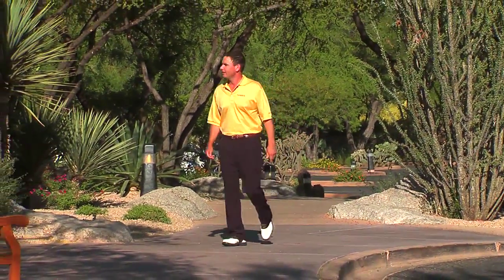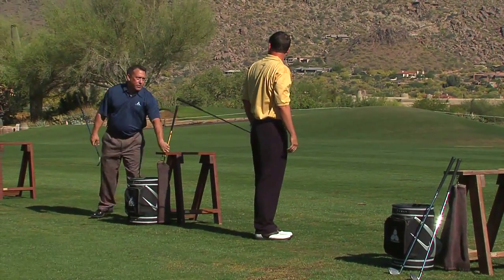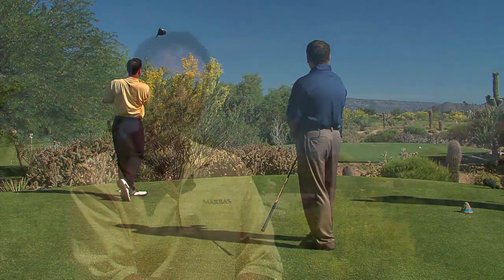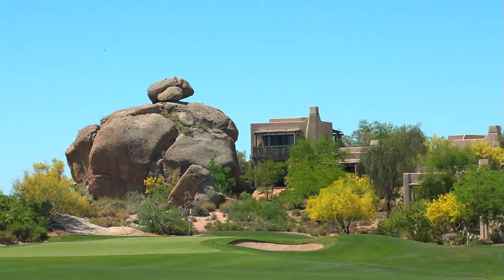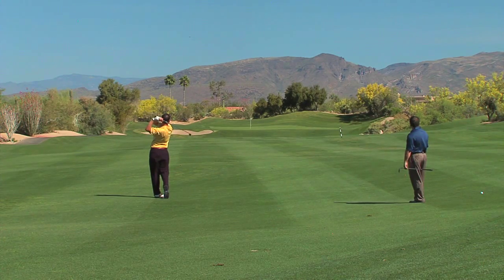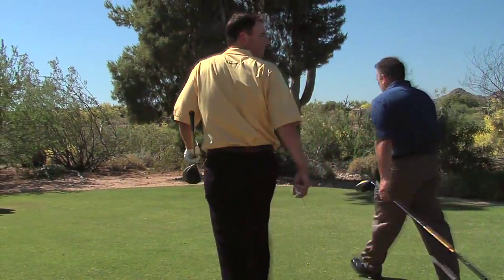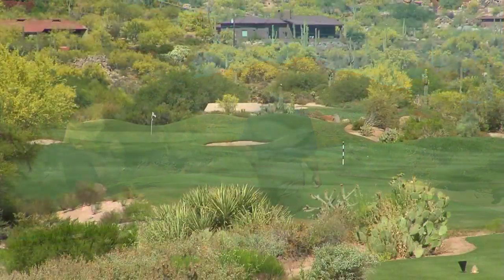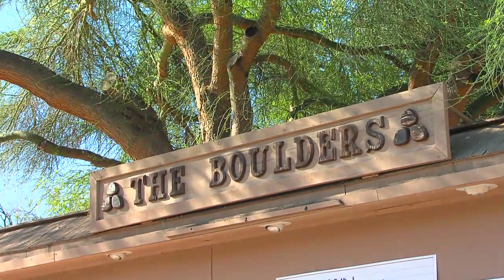Desert Golf at the Boulders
Join us as we tour a beautiful desert golf course called the Boulders